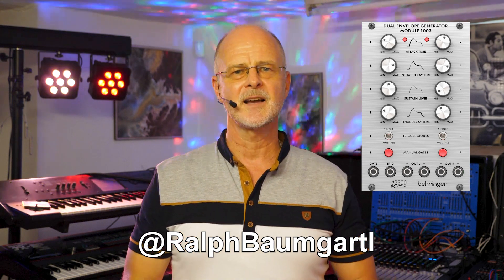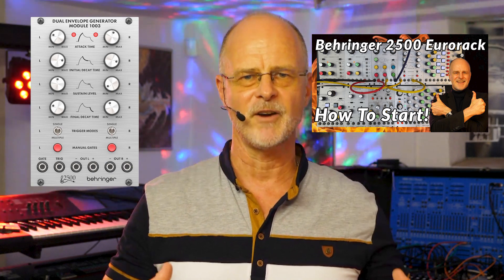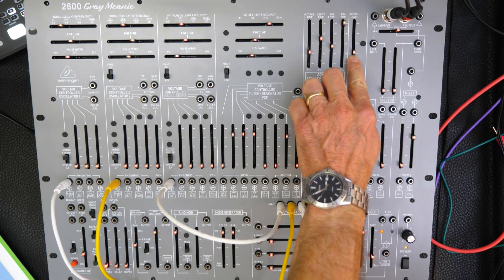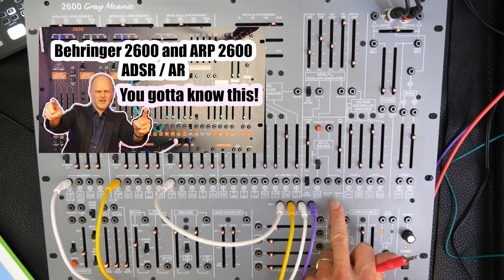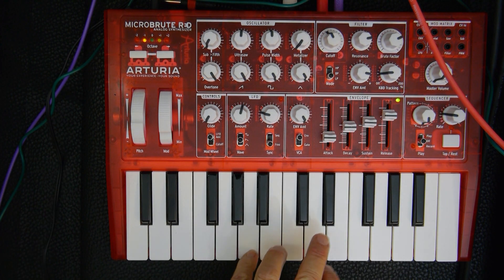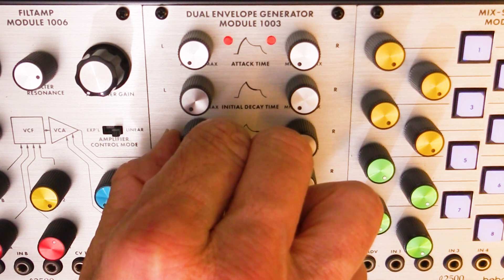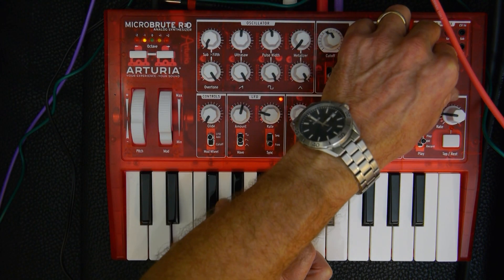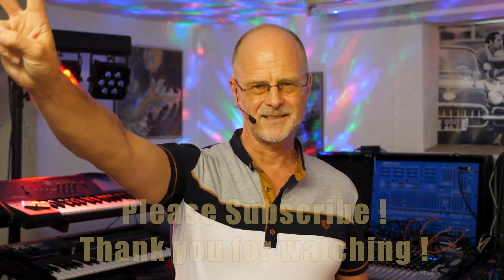The ADSR Solution! Solving Behringer 2600 Gate Connection Issues (ARP2600 & 2600 Synth Clones)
In this video I am explaining how to use the Behringer Dual Envelope Generator Module 1003 as a tool to solve Gate connection issues that you may encounter when making a CV/Gate connection from an external hardware Sequencer, Synthesizer, or Keyboard controller to the Behringer 2600, the ARP 2600 or another 2600 Synthesizer clone.

This video is a follow-up to a previous video. In that video, I showed you how to use the Preamp module of the 2600 Synthesizer to rectify Gate connection problems.

The DUAL ENVELOPE GENERATOR MODULE 1003 is part of the Behringer 2500 Eurorack System. Check out my beginner video about the 2500 system if you want to learn more about it.

CONTENT:
1. 00:00 - Intro
2. 00:49 - The purpose of this tutorial and why using an Envelope Generator as a Gate connection tool
3. 02:22 - Strengthening the Gate Out of the Arturia Microbrute with the Behringer Dual Envelope Generator Module 1003 to make a Gate connection to the Behringer 2600.
4. 08:48 - Sound Samples of the Behringer 2600 and Arturia Microbrute playing together
5. 10:41 - Takeaway from this tutorial, conclusion and message to my viewers

❤️ S U P P O R T T H E C H A N N E L

❤️ B U Y M E A C U P O F C O F F E E